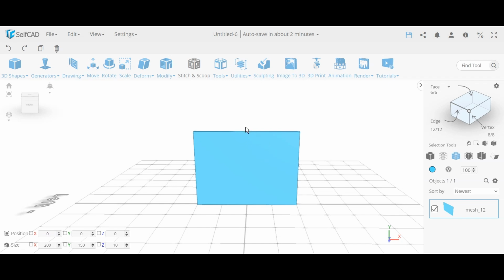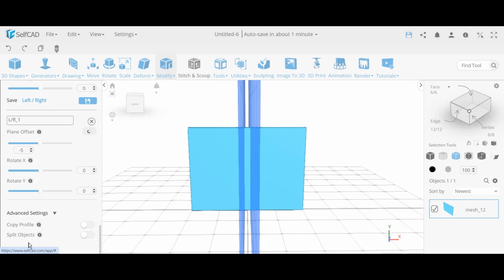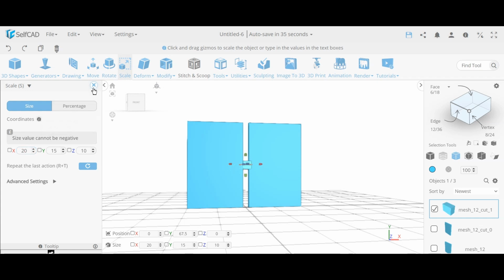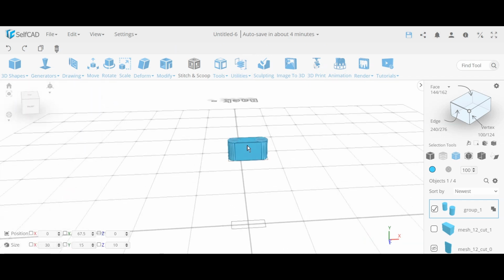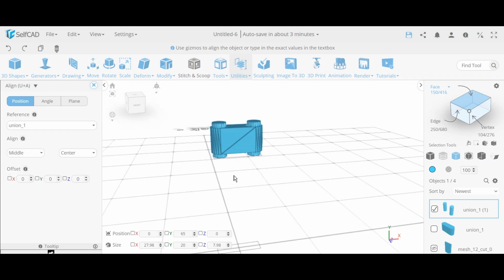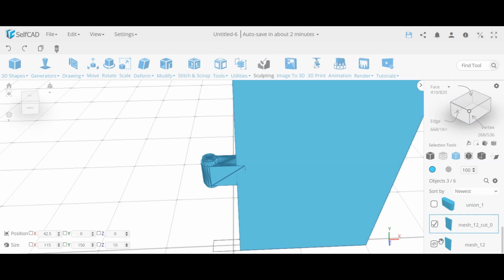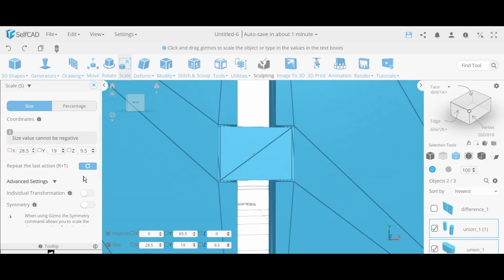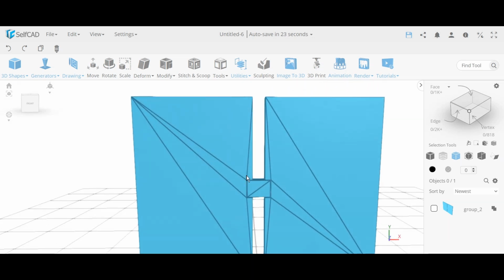How to design a 3d printable articulated hinge mechanism in SelfCAD